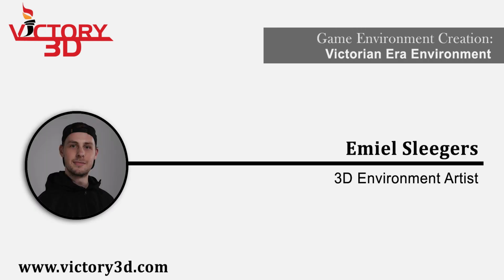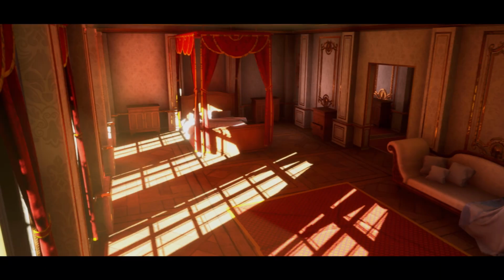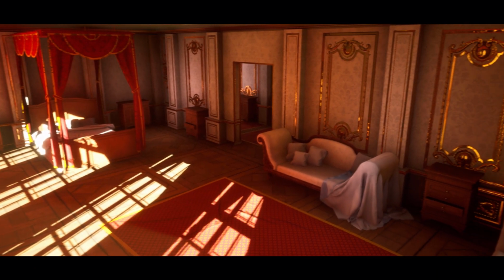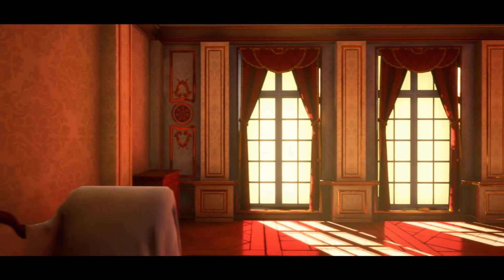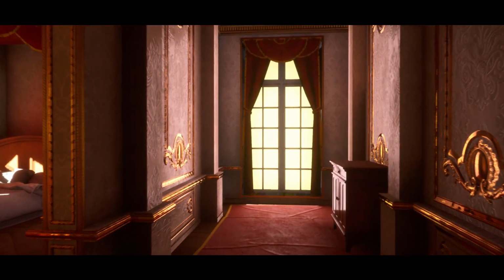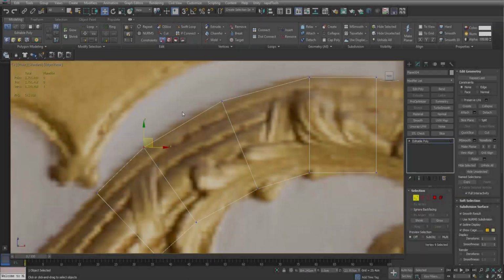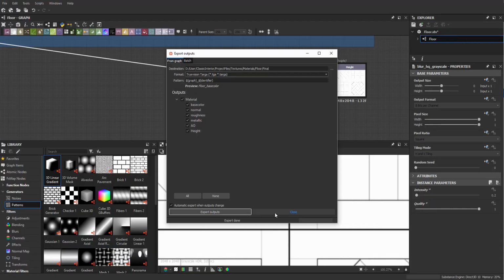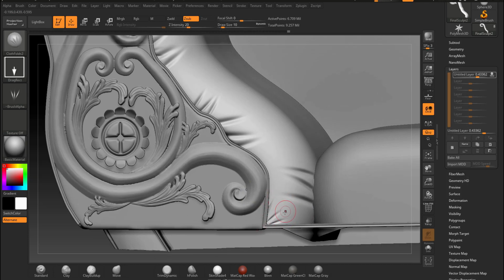Victorian Era Game Environment Creation